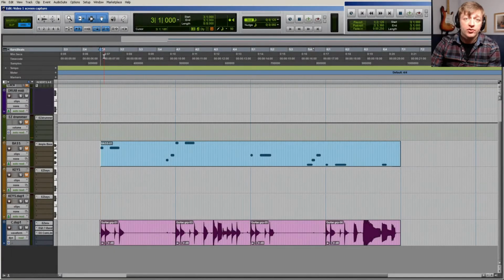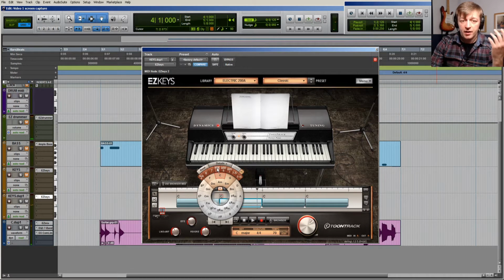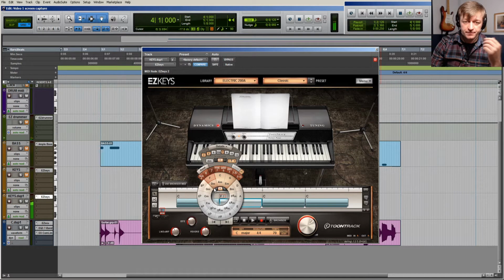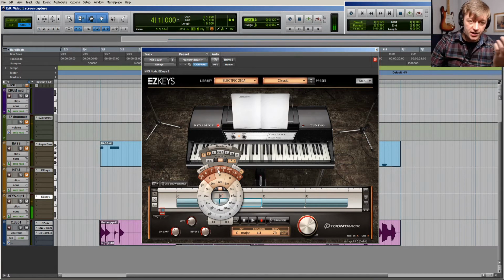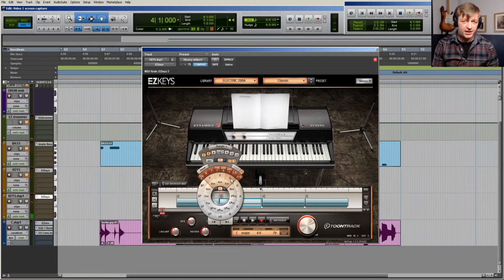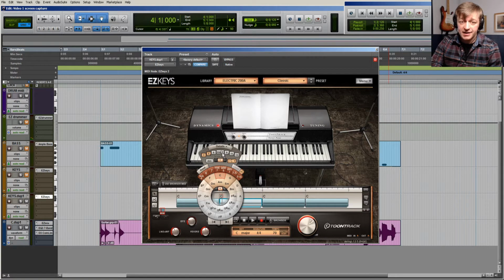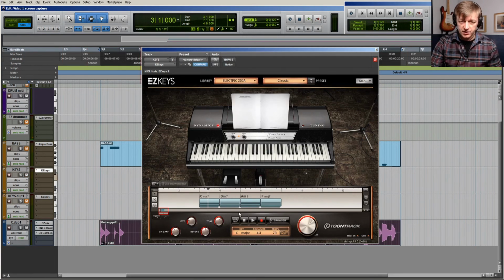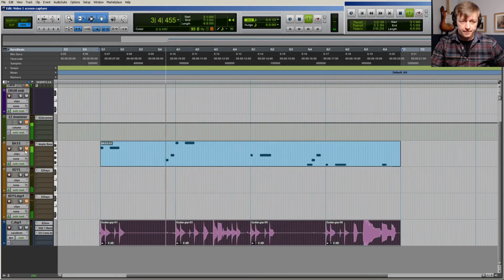FREE Guitar Loop/Sample for beat makers/hip hop producers - with chords tutorial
Free guitar sample to use in your hip hop beats and tracks. Feel free to use this guitar sample in your beats. This video includes a tutorial of the chords that will work with this sample to help give you some starting ideas.